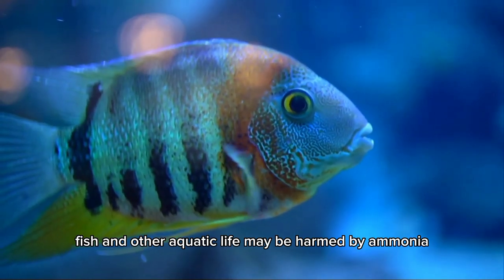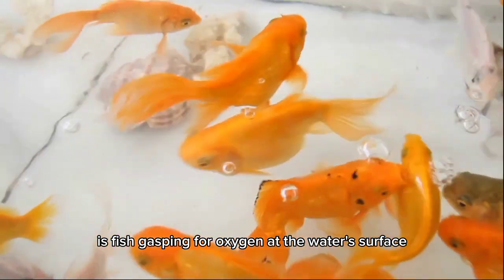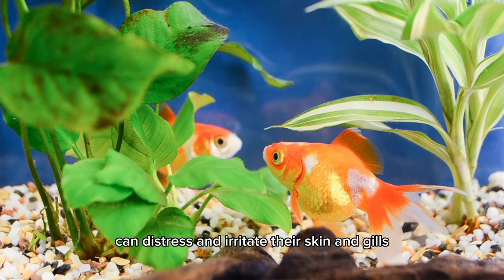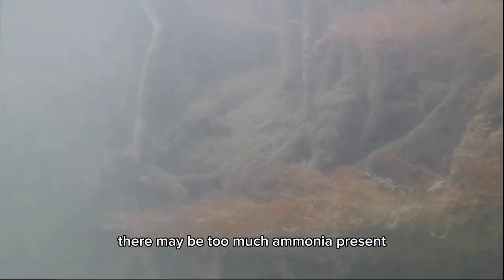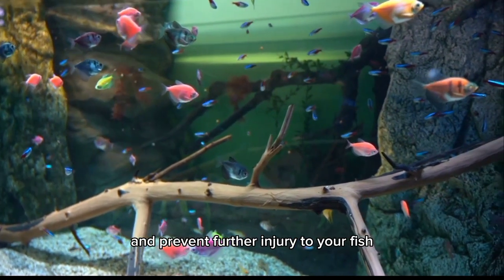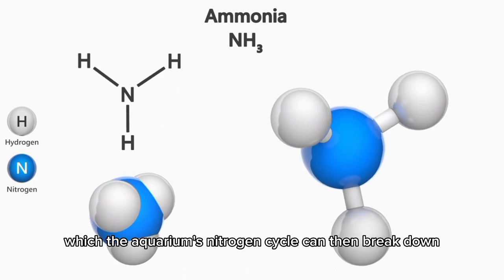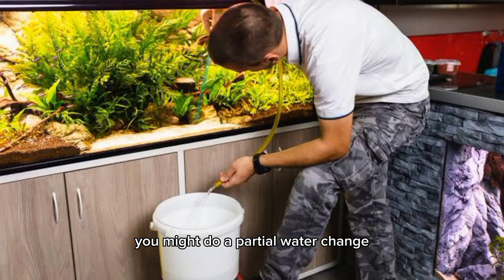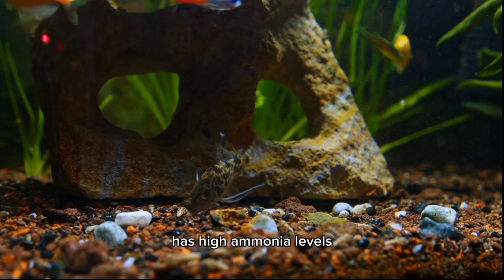HOW TO KNOW IF AQUARIUM IS HIGH IN AMMONIA WITHOUT USING A TEST KIT